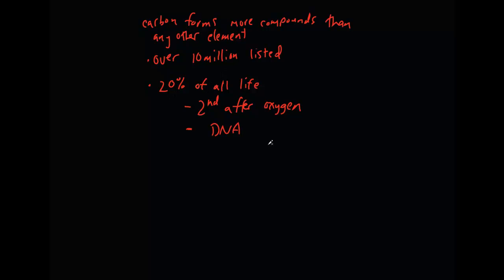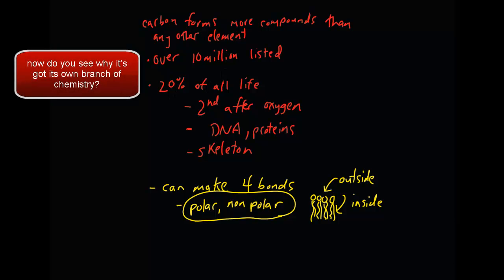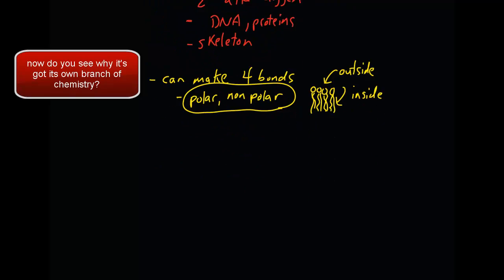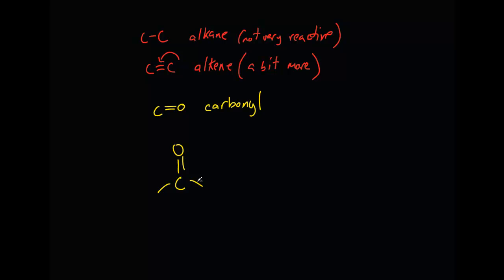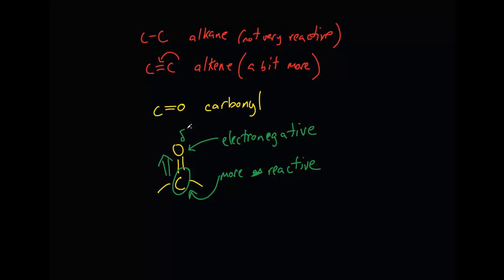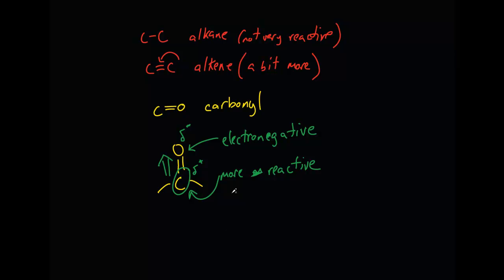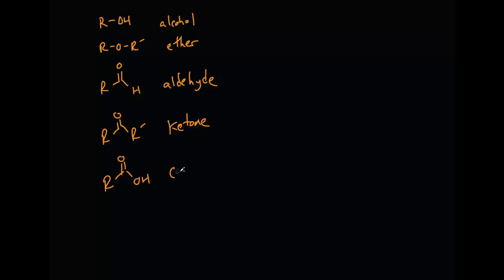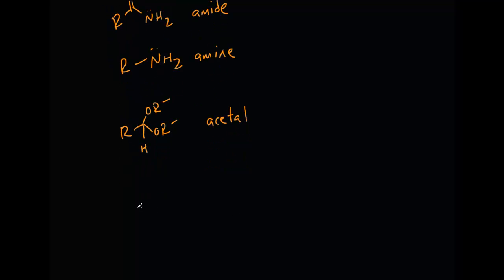Organic Chemistry - 10 of the Most Common Types of Compounds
How to distinguish between 10 types of common molecules made out of carbon